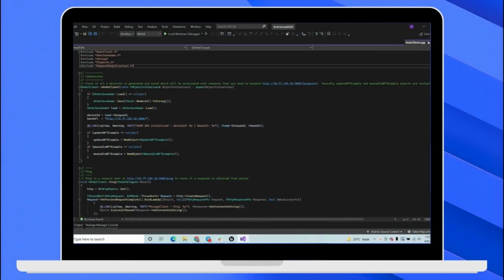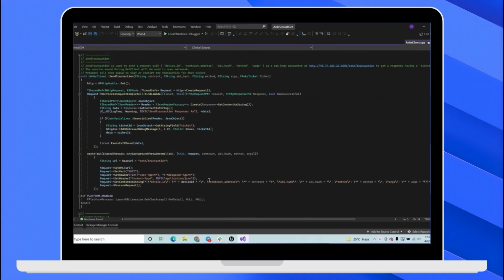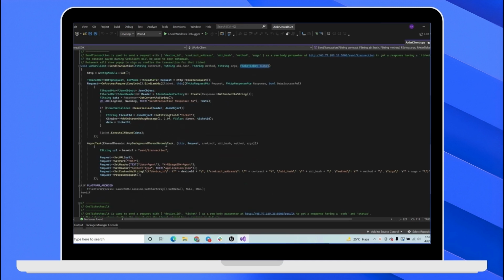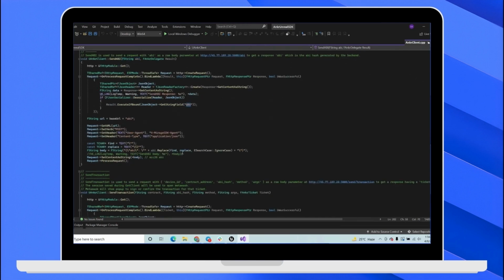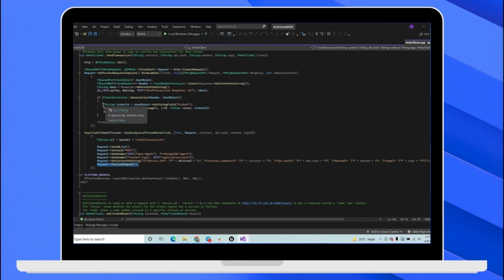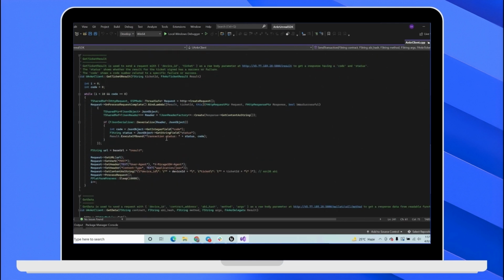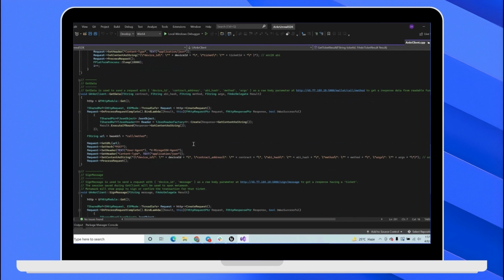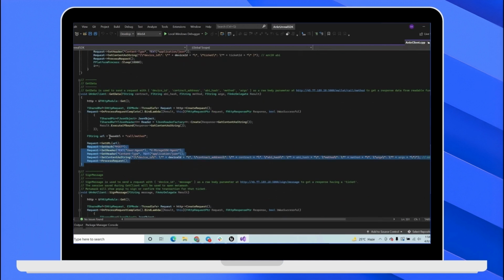Ankr Gaming: Unreal SDK - Sending Transactions and Retrieving Data | Ankr Docs